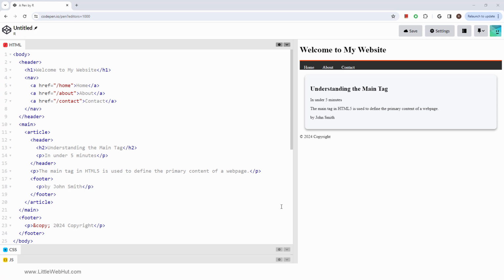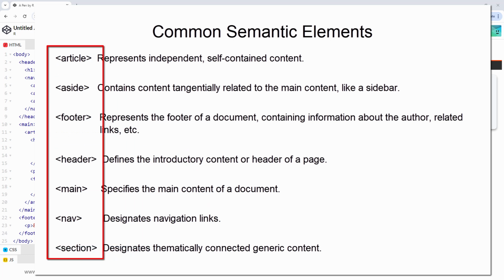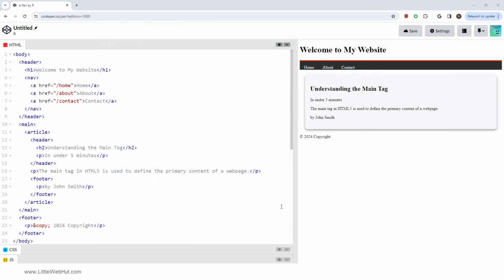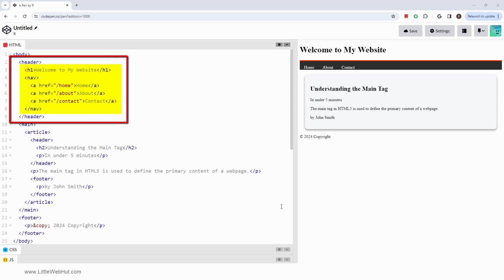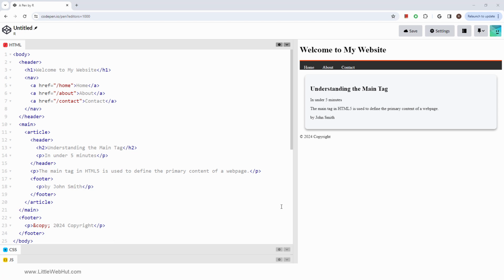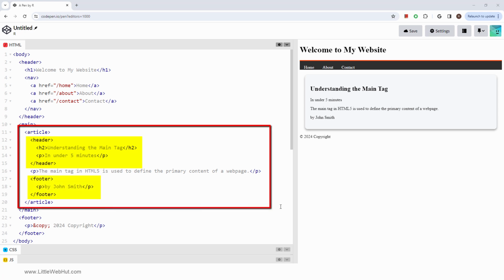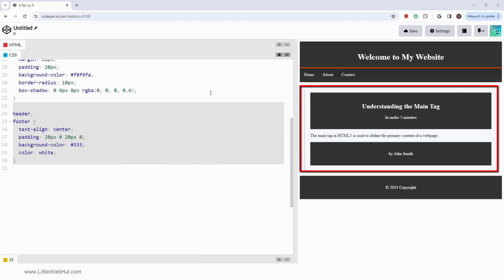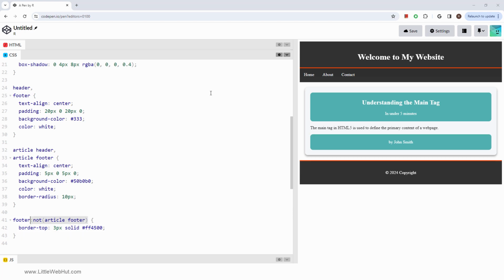HTML header & footer Tags Tutorial (Semantic Elements): Easy Guide for Beginners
This video describes the HTML header and footer tags which are semantic tags. Plus, we’ll also style them with CSS.